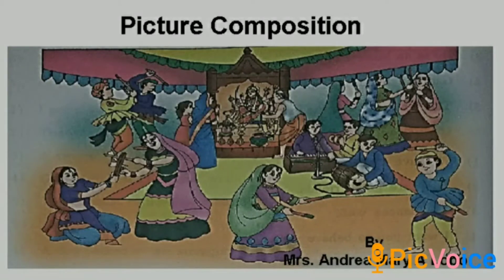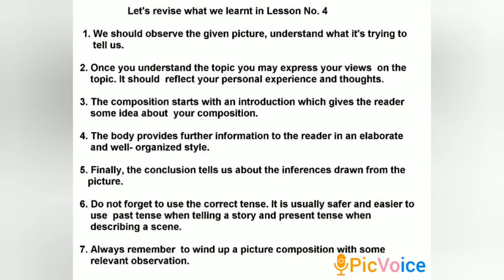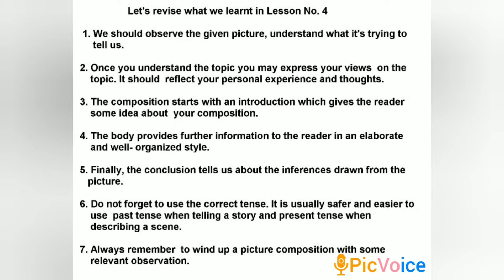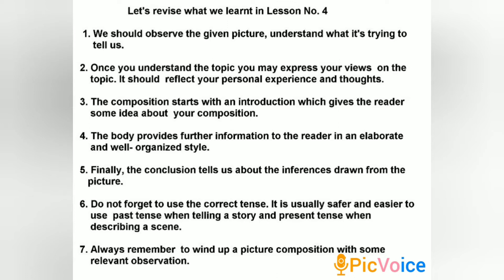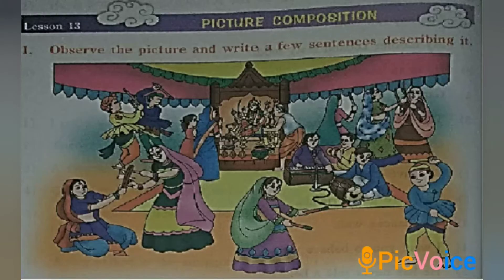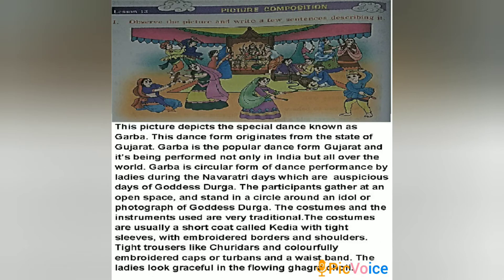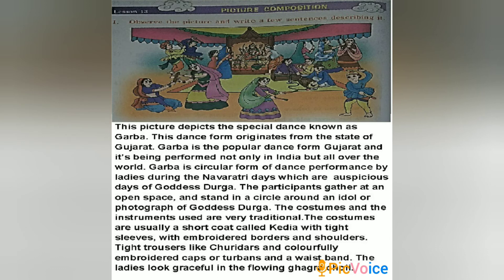Picture Composition By Mrs. Andrea Mary A Lobo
This video is to help the children to observe the picture carefully and then describe what they see in the picture.